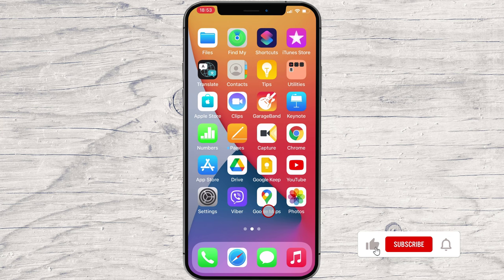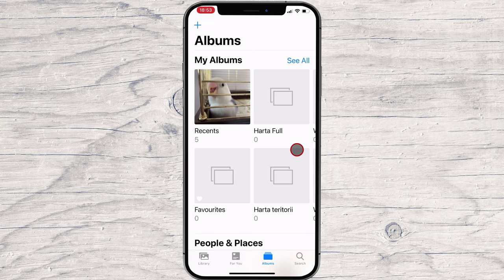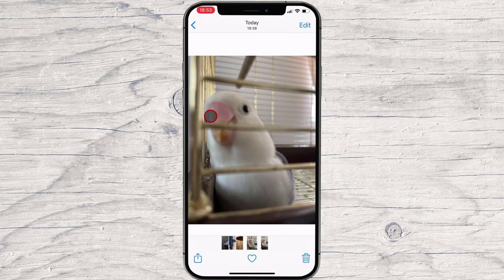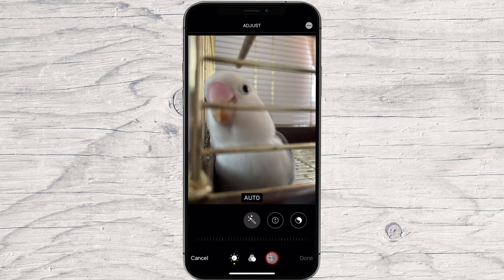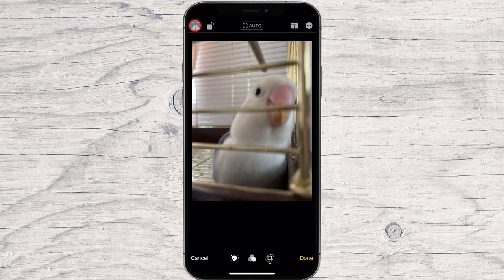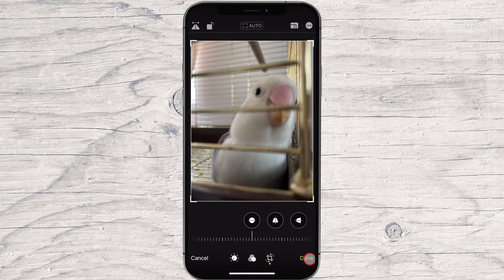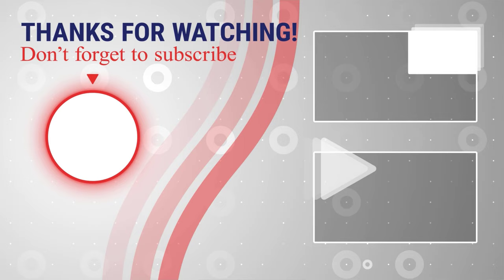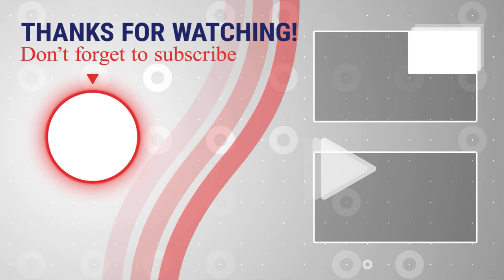How to Flip a Photo on iPhone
If you're looking to flip a photo on your iPhone, then this video is for you! In this tutorial, we'll show you how to Flip a Photo on iPhone using the usual Touch & Go gestures.

Flipping a photo is a simple task, but it can make a huge difference in the look of your photos. In this tutorial, we'll guide you through the process of flipping a photo on your iPhone in a simple and easy way!

Does your photo look like it has been mirrored? If so, you can fix that pretty easily by flipping the photo on your iPhone.
Your iPhone lets you flip pictures both vertically and horizontally. You can either use a built-in method or use a free app from the App Store to flip your photos.

Learn more about How to Flip a Photo on iPhone.